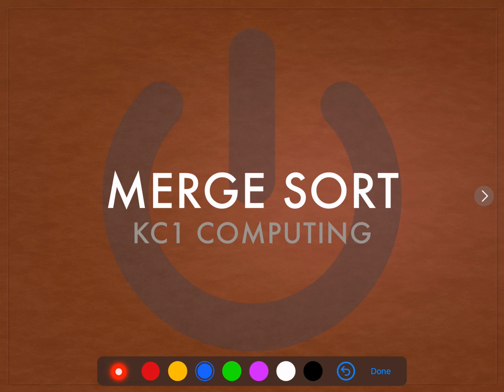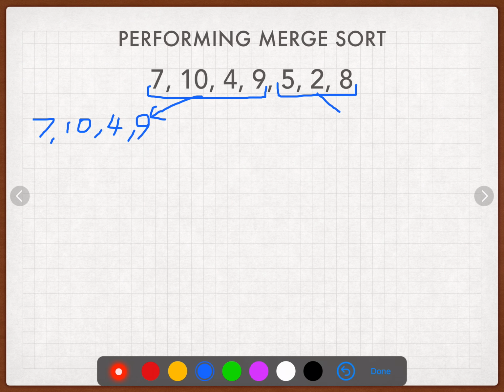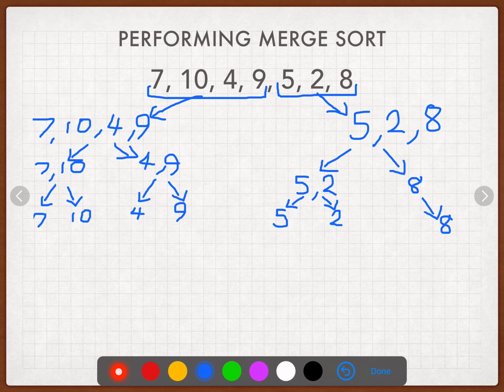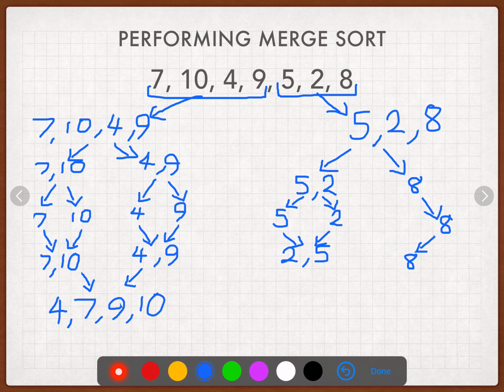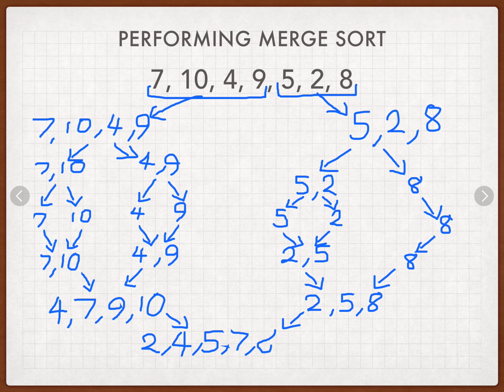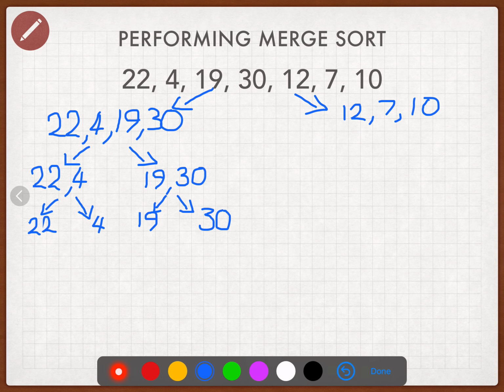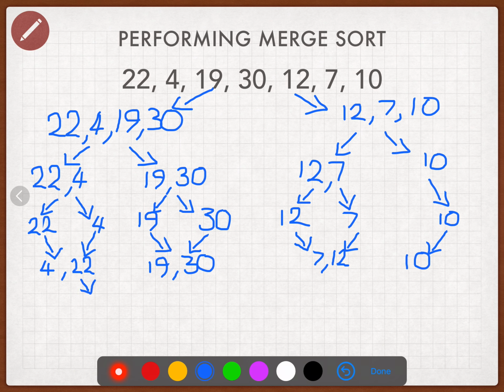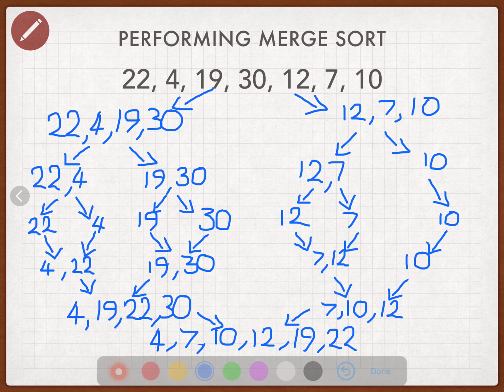Merge Sort - KC1 Computing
This is the final video explaining sorting algorithms, it focuses on how to perform merge sort.